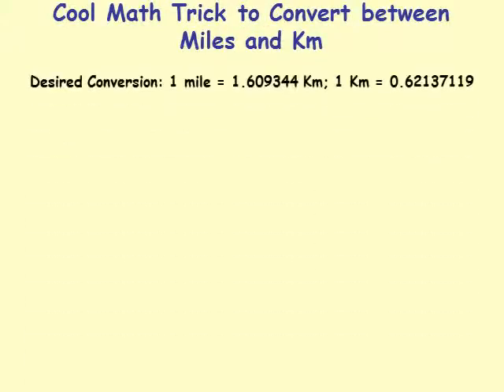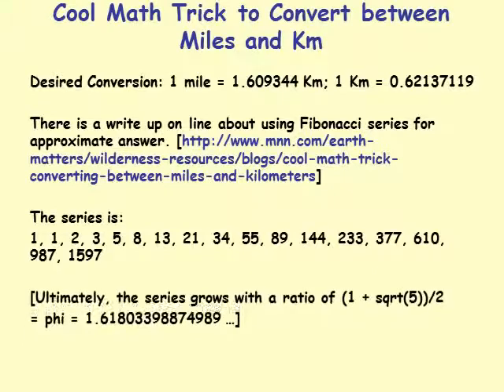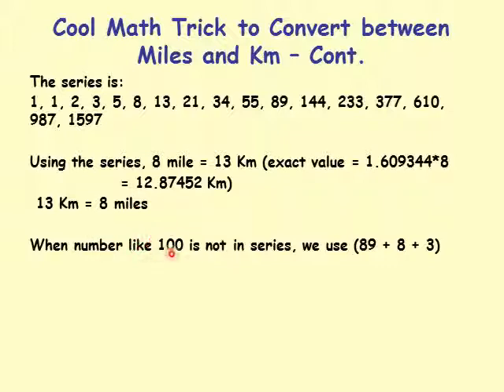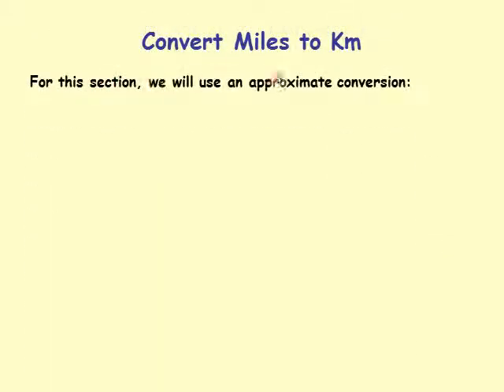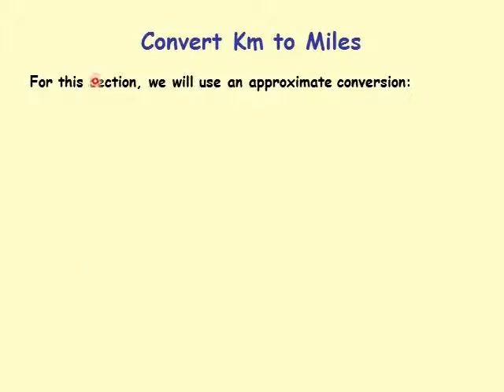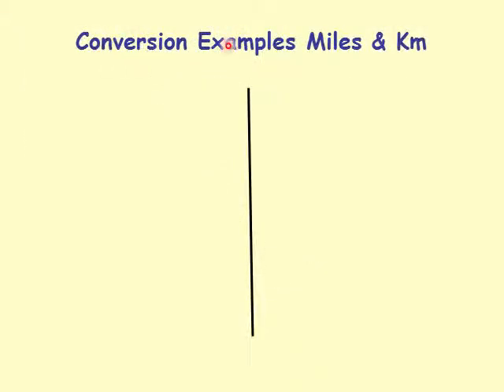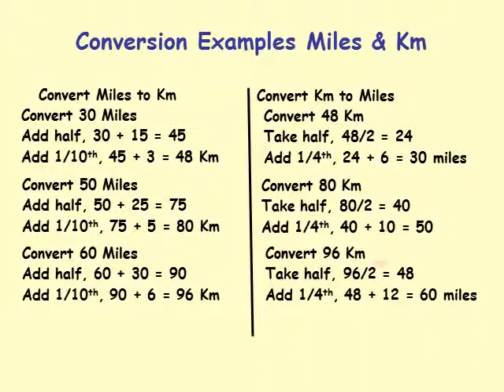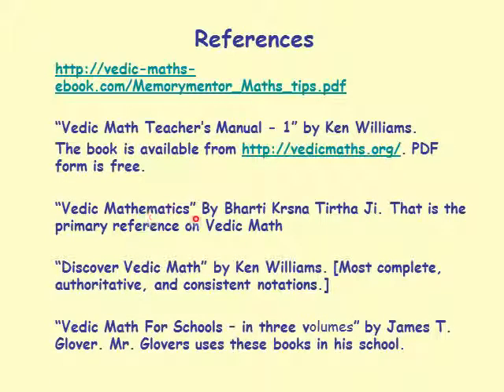Converting between Miles and Km